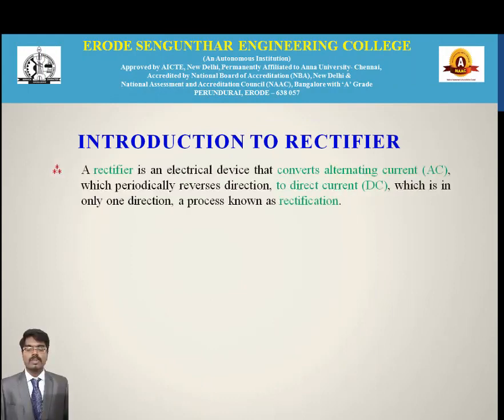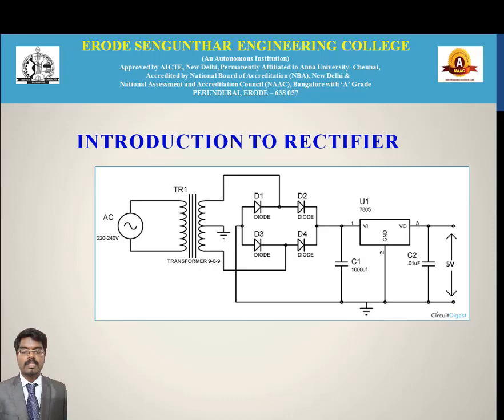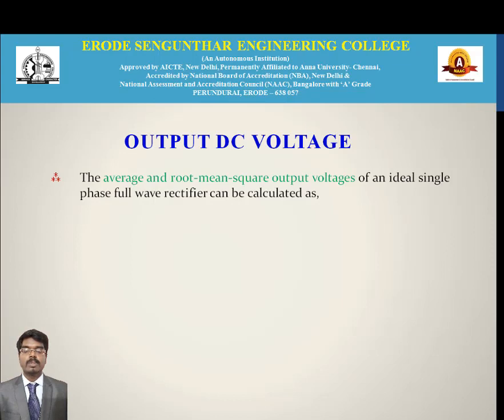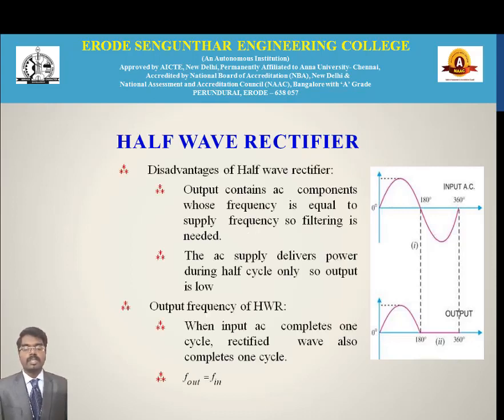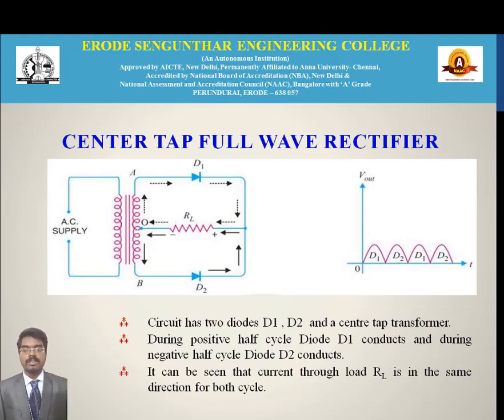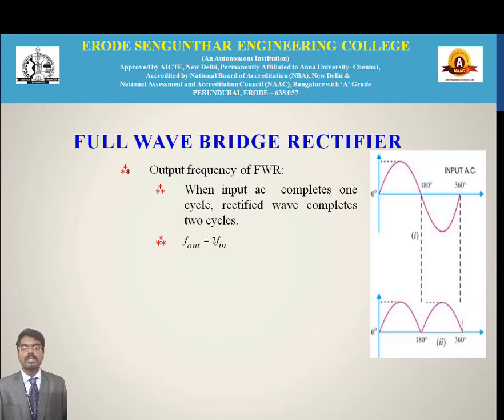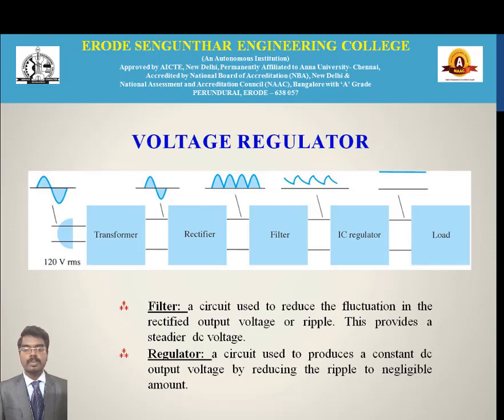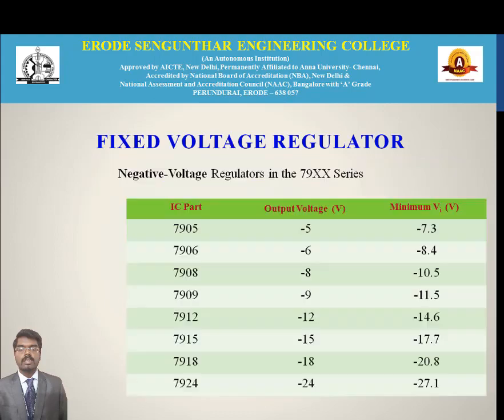Introduction to Rectifier